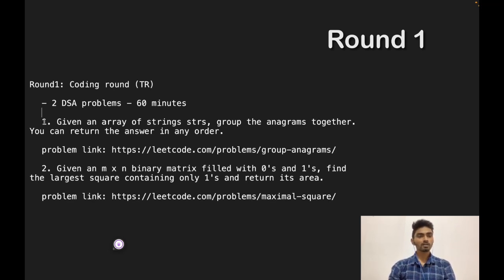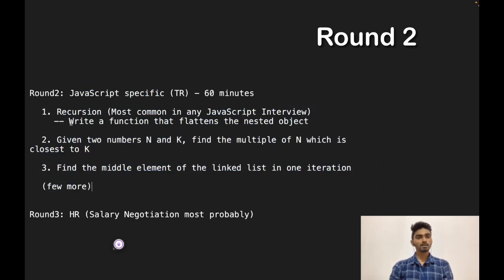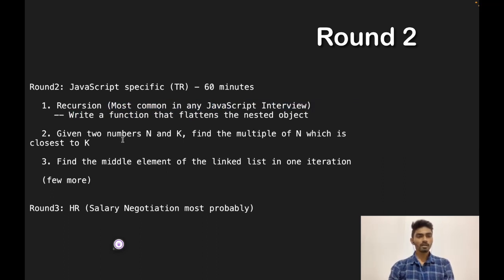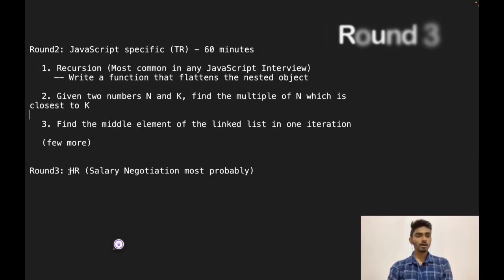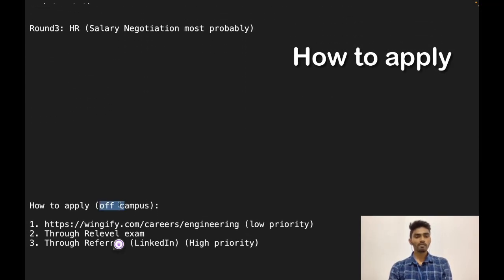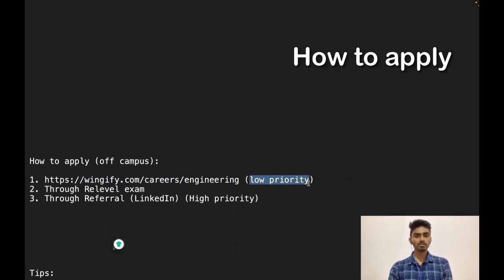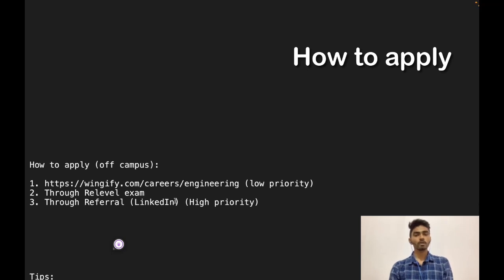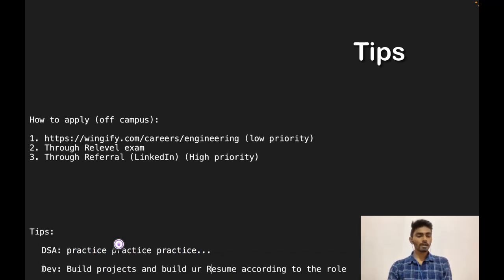Wingify Interview Experience | SDE - 1 | Frontend Developer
This video is about my Interview Experience at Wingify as SDE - 1

Timecodes
00:00 - Introduction
00:23 - Number of Interview Rounds
00:29 - Round 1
01:33 - Round 2
02:59 - Round 3
03:37 - How to apply
05:27 - Tips